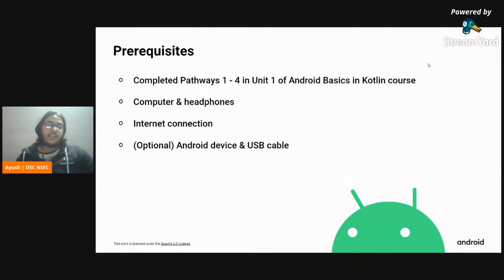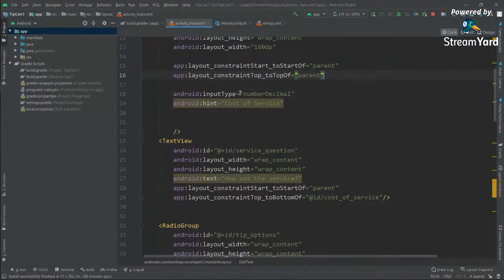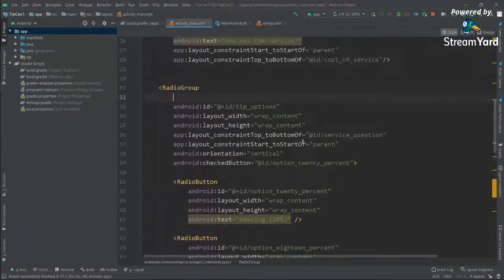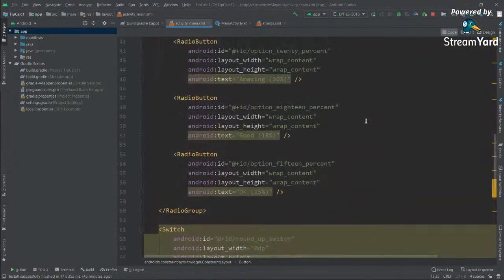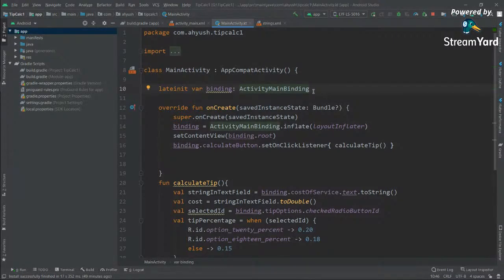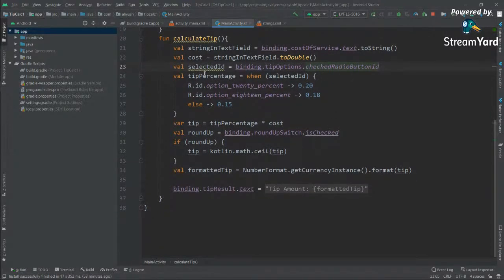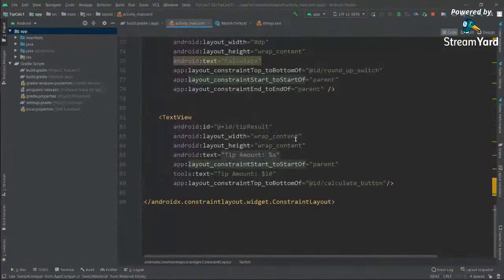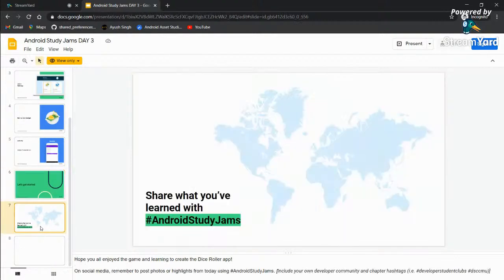New to Programming Track: Day 3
We are at Day 3 of Android Study Jams by DSC NSEC!